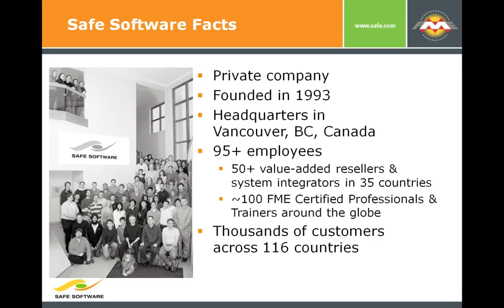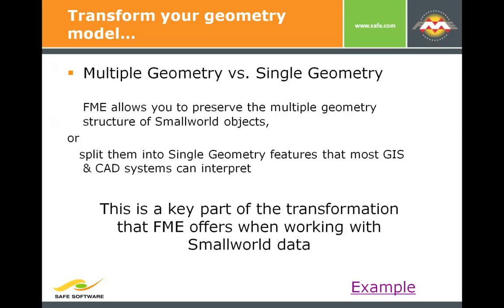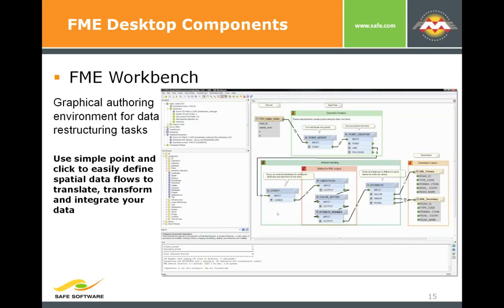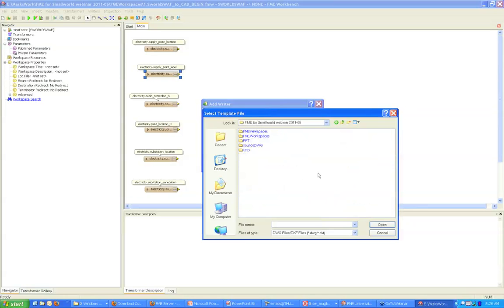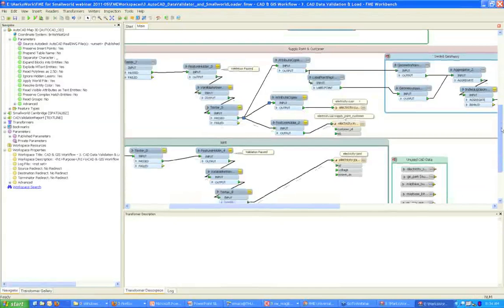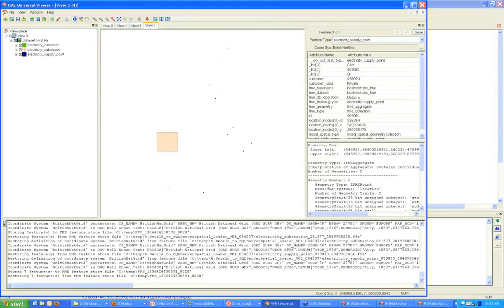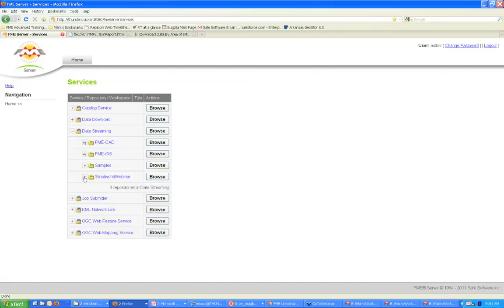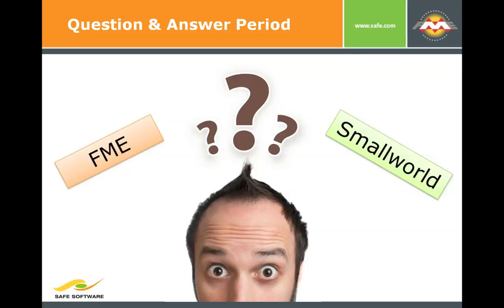Improve Data Exchange with GE Smallworld using FME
- Learn how to quickly and easily move spatial data in and out of Smallworld with FME, the leading technology for spatial data transformation. Discover how to easily overcome format and data model barriers to improve access to spatial data so it can be used and shared. [Webinar recorded in May 2011]